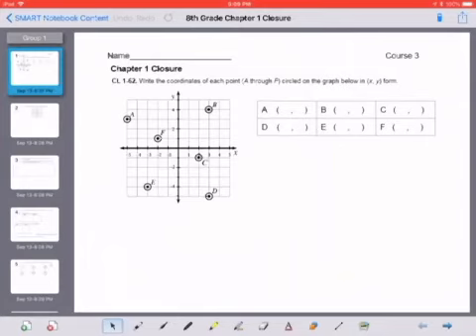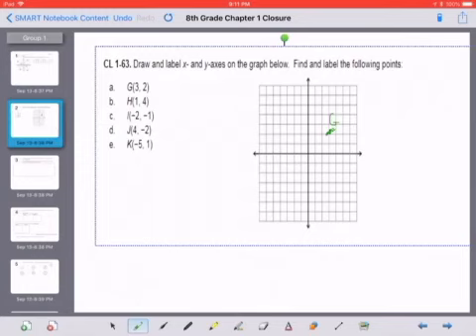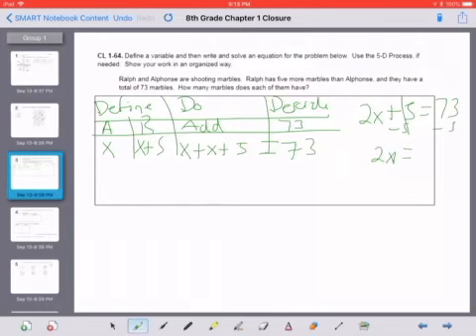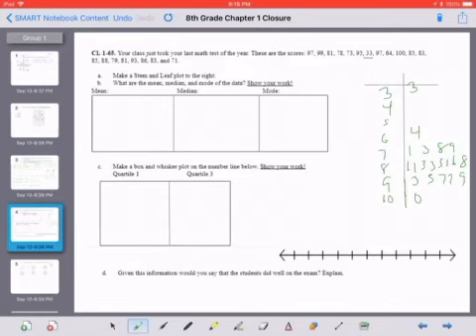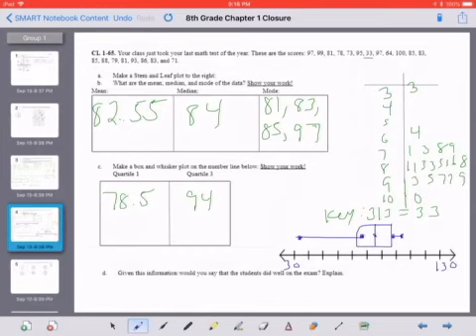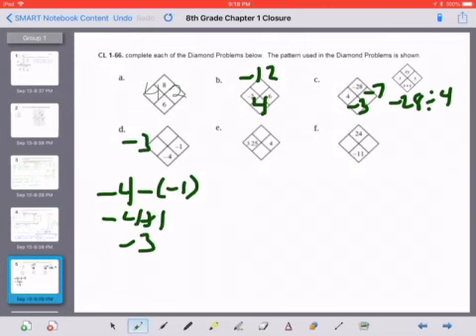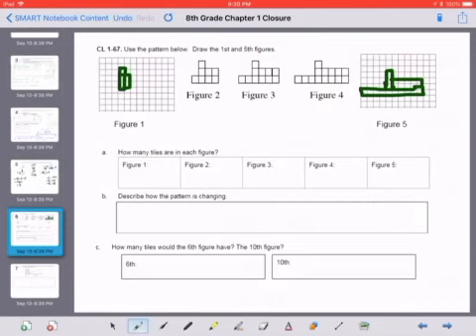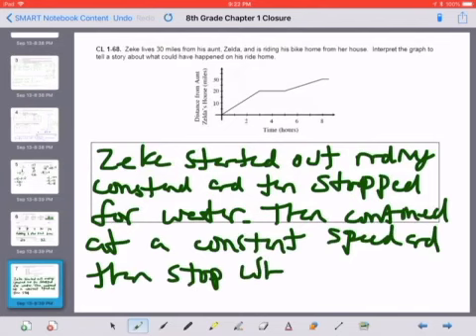8th Grade CHAPTER 1 Closure Answers